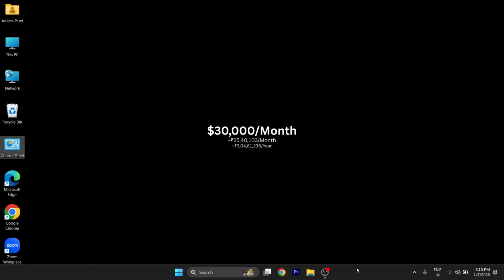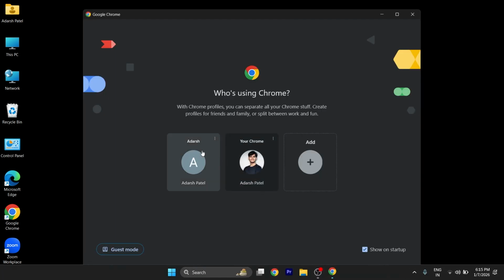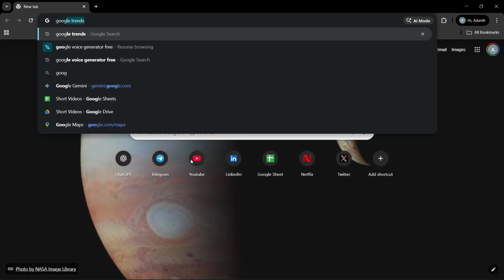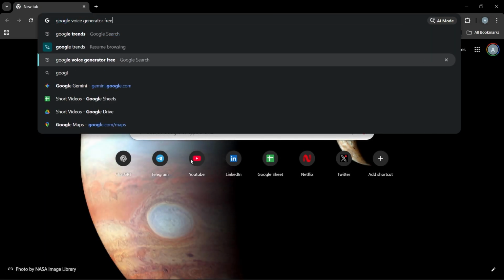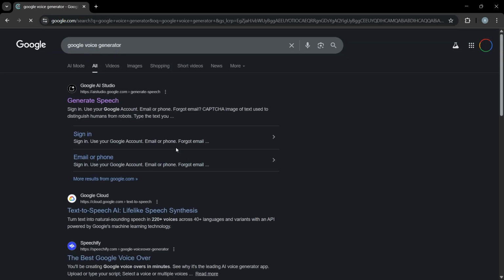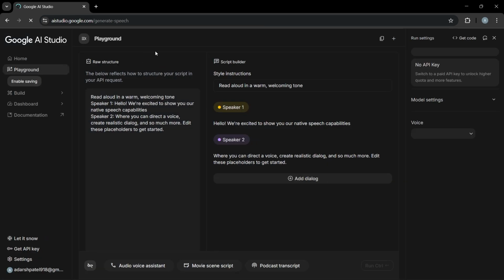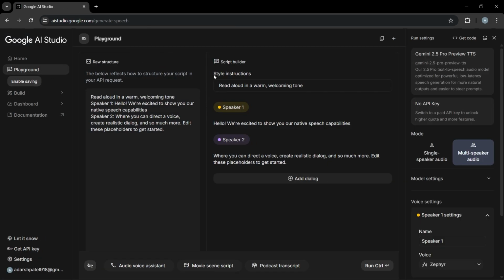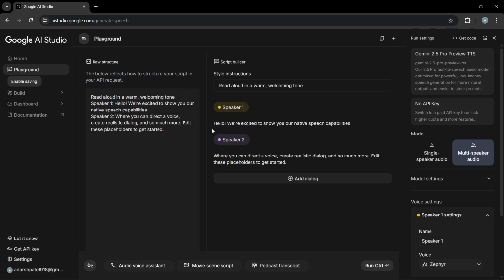How to Generate Reaslitic Voice Conversation Using Google [easy]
To generate a realistic voice conversation using Google in 2026, the easiest method is using Gemini Live, a built-in feature in the Gemini mobile app for Android and iOS that allows for fluid, back-and-forth dialogue. To start, open the Gemini app and tap the Live icon (which looks like a waveform or a sparkle) at the bottom right of the screen; once active, you can speak naturally, interrupt the AI mid-sentence, and even choose from a variety of lifelike voices with human-like intonation in the app settings. For developers or creators who need more control, Google AI Studio offers a "no-code" way to build specialized voice agents by selecting a model like Gemini 2.5 Flash Native Audio and simply typing instructions for the agent's personality and tone before clicking "Start Conversation." If you are looking to generate audio for a video, Google's Veo 3.1 model can natively create dialogue and ambient sound effects based on your text prompts, making it simple to produce realistic scenes without needing separate audio editing software.